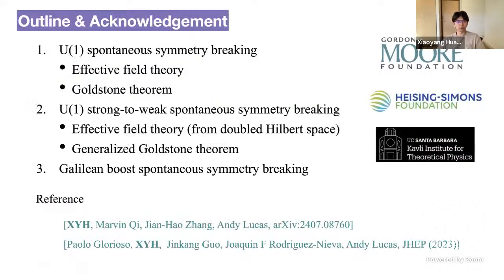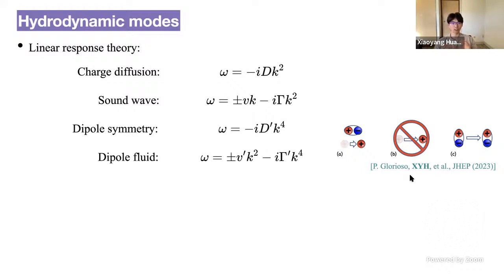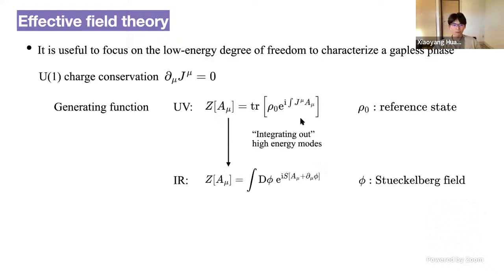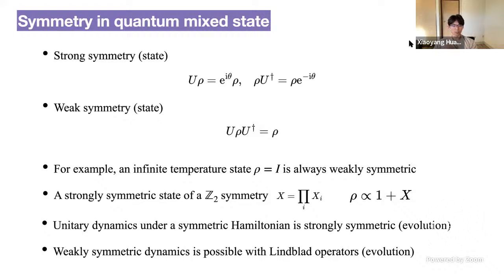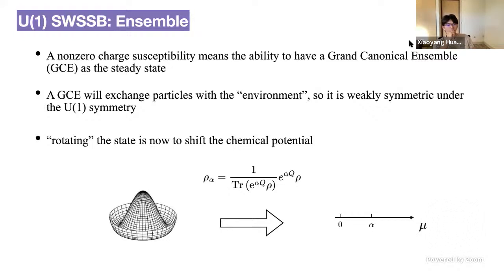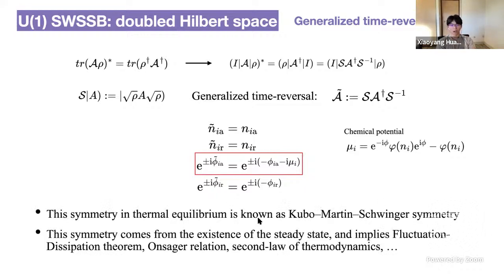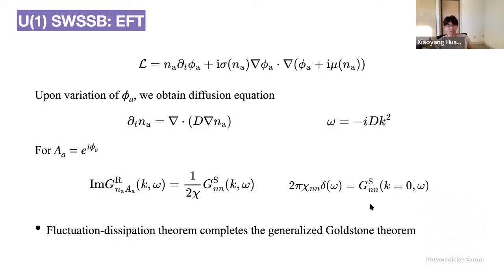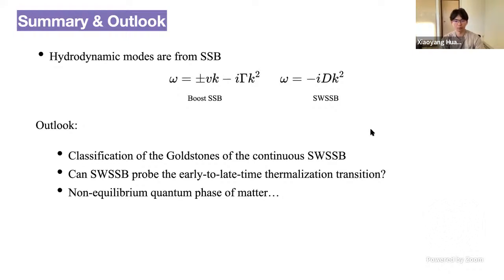Quantum Theory Seminar - Hydrodynamic effective field theory and spontaneous symmetry breaking